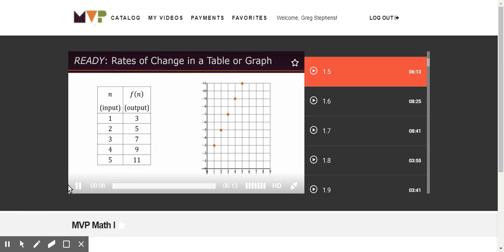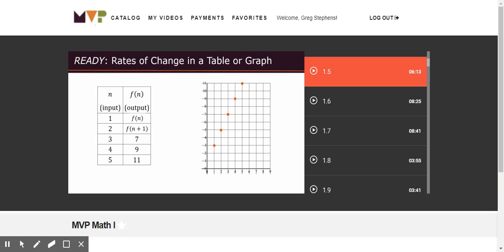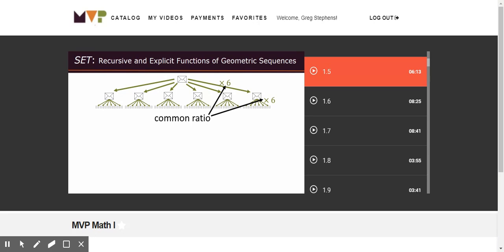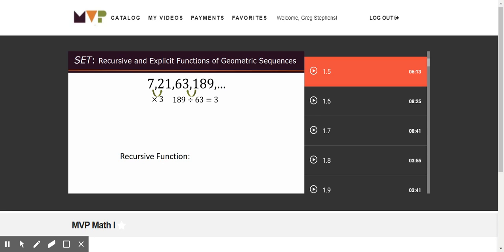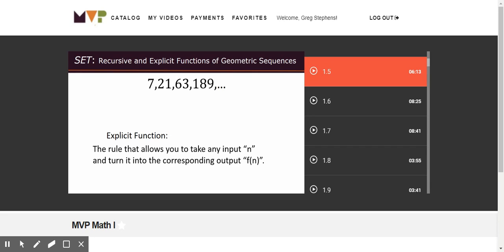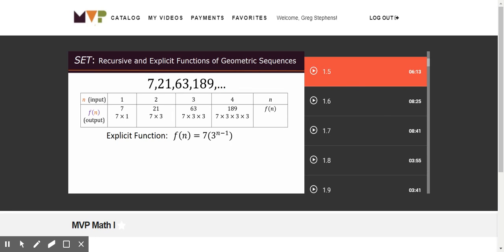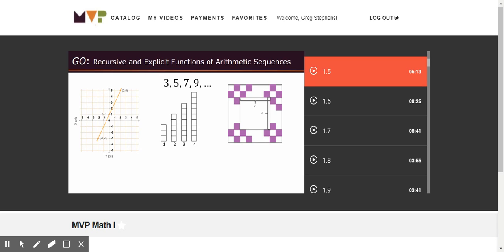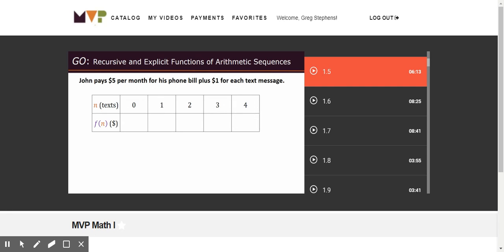1.5 Help Video